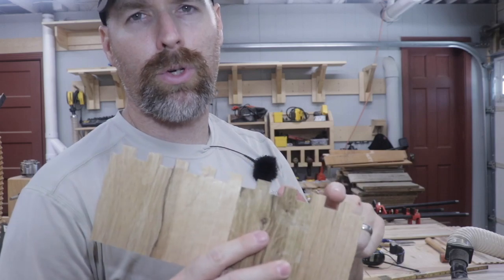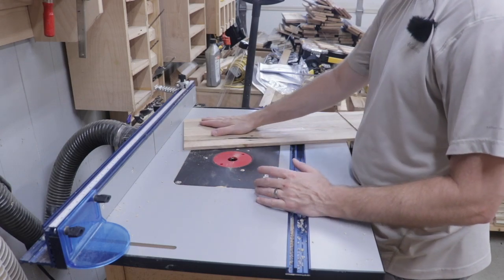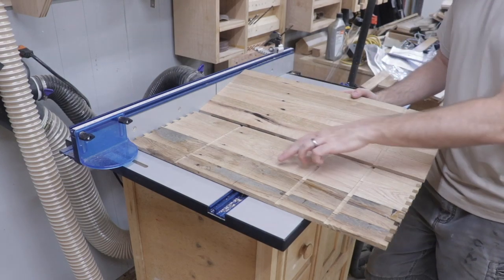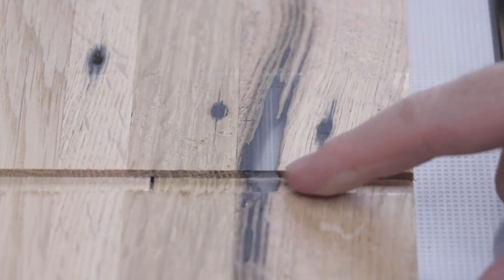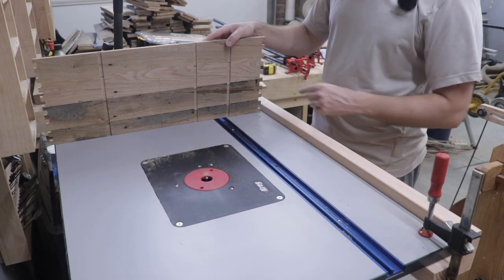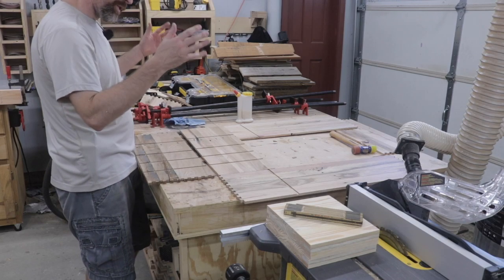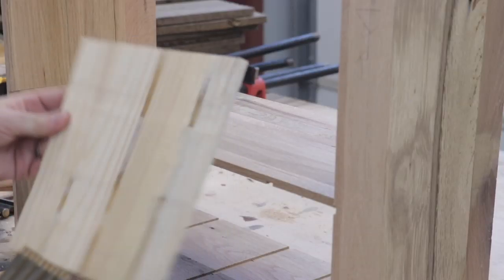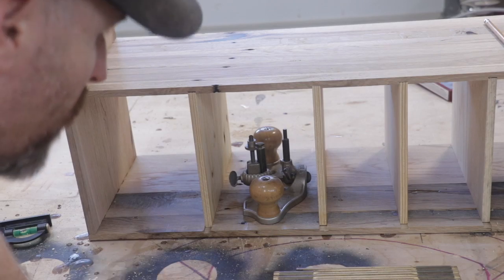Dados | Pallet Wood Plane Till | French Cleat Tool Wall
Welcome to Part 4 of the French Cleat Plane Till from Pallet Wood. In this video, I am cutting the dado joints in the frame and shelf that will connect the shelf and shelf dividers to the plane till cabinet.

Kreg Router table:

My Favorite Tools:

Wood is Good 18 Ounce Mallet
Wood is Good 30 Ounce Mallet
Stanley Sweetheart Chisels
Stanley #4 Bench Plane
Stanley No.62 Low Angle Jack Plane
Stanley Marking Knife
Husqvarna 13” Wooden Hatchet
Dewalt 20 Volt Drill and impact driver